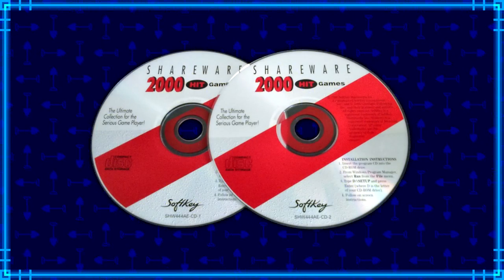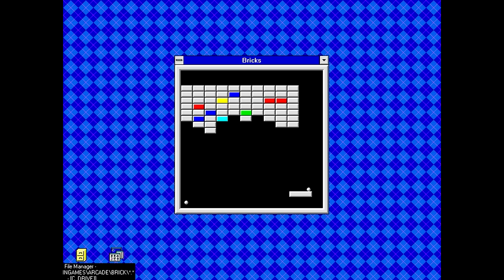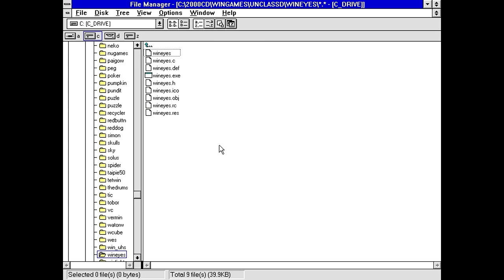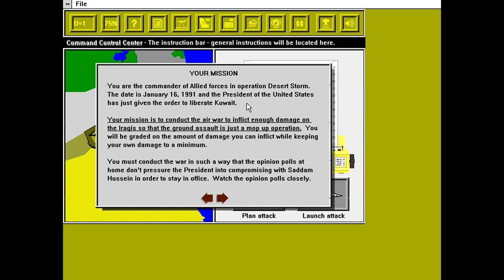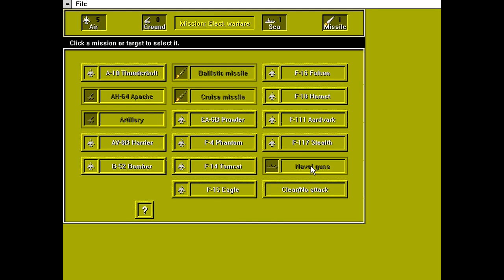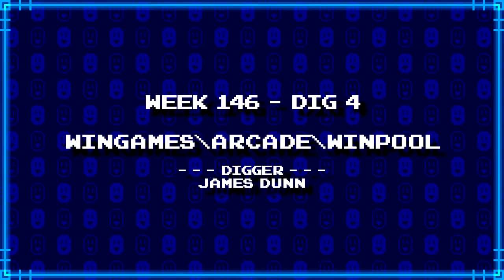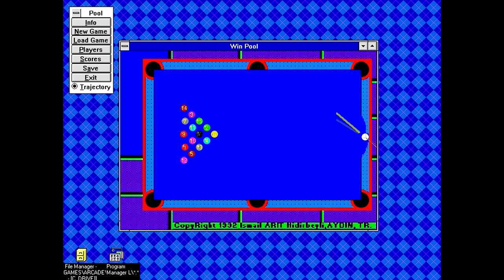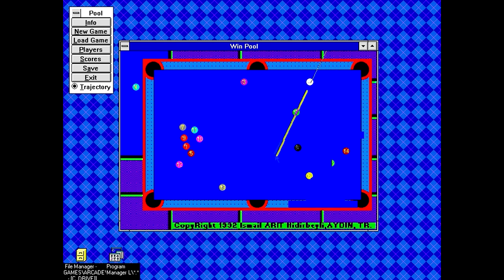Shovelware Diggers #146 - Broken... with Source Code!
Unusual series of programs this week. A new digger starts us off with an unfinished breakout clone, then we find something EXTREMELY simple, so the same digger gets another shot and digs up a war simulator that's maybe TOO on point in some regards, then our last dig is yet another unfinished game involving balls, though instead of breakout, it's pool. :B

This Week's Digs:
- WINGAMES\ARCADE\BRICK
- WINGAMES\UNCLASSD\WINEYES
- WINGAMES\UNCLASSD\AIRWAR
- WINGAMES\ARCADE\WINPOOL